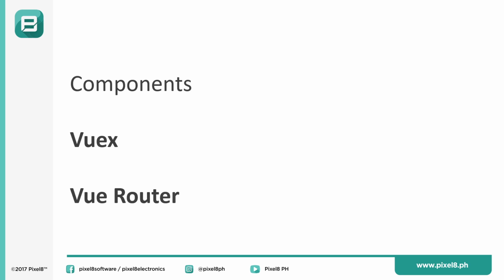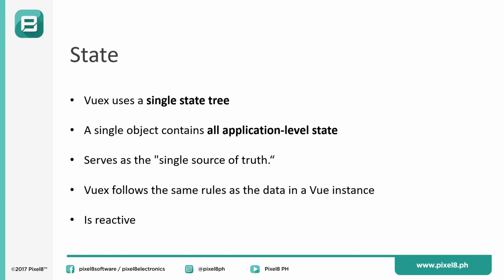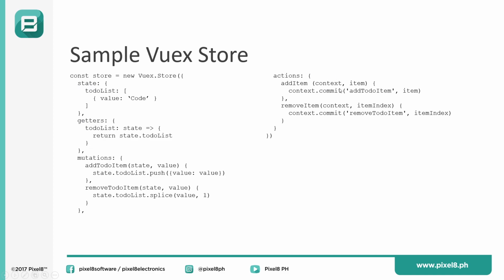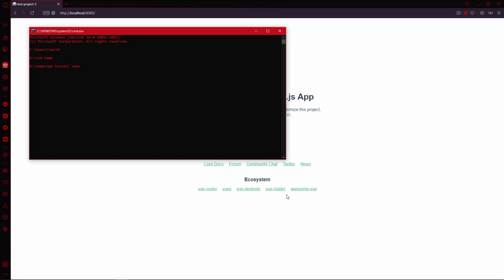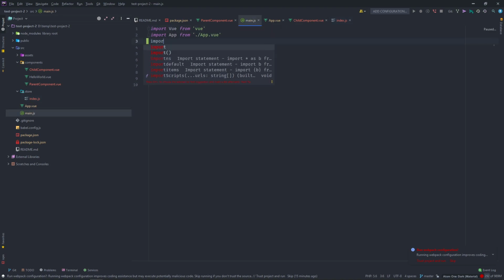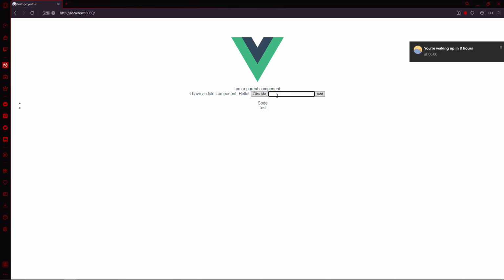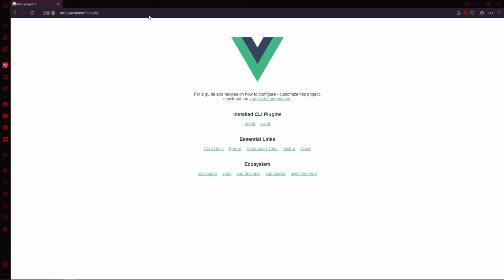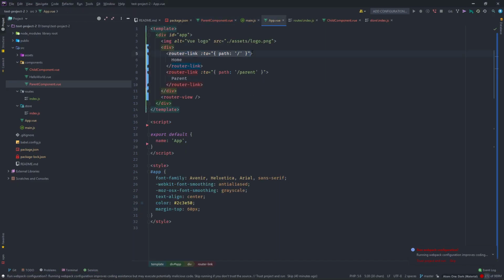Vue Js in-depth (Components, Vuex, Vue Router)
In this video, you will learn one of Vue Js’ features and two of its plug-ins.

Timestamps:
00:00 - Intro
00:42 - Components
05:19 - Vuex
13:37 - Vue Router
18:23 - Demonstration

If you don’t have much time but are so eager to learn about other programming frameworks, then you need to check these links;

How to Build an App Using Quasar Framework; Introduction; Installations; Instances; To-Do List App
VueJS Quasar Framework: 3 IMPORTANT COMPONENTS YOU MUST KNOW (Buttons, Groups, Dropdowns)